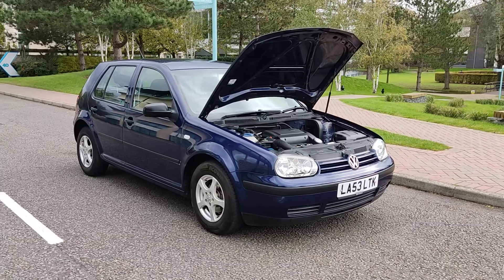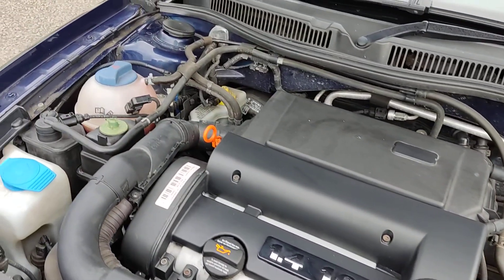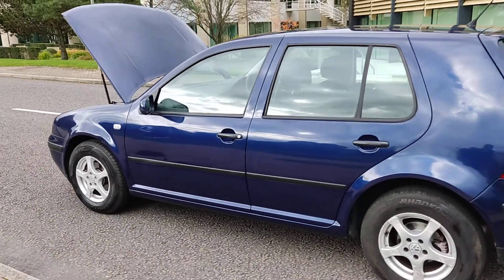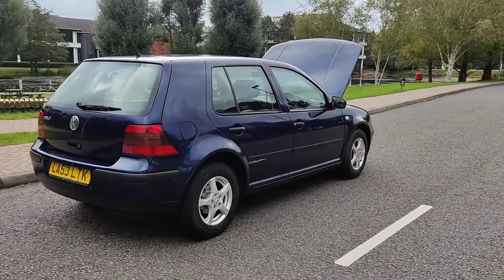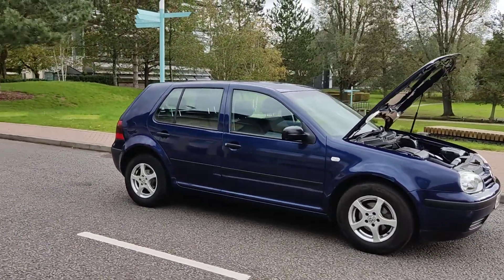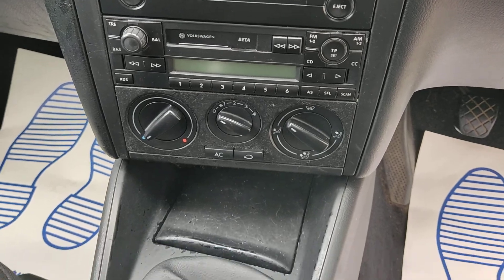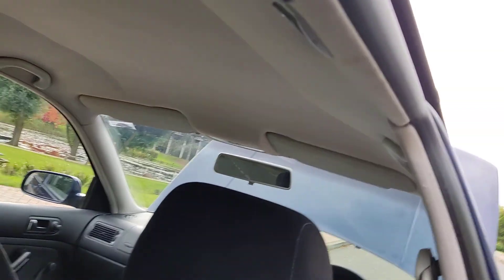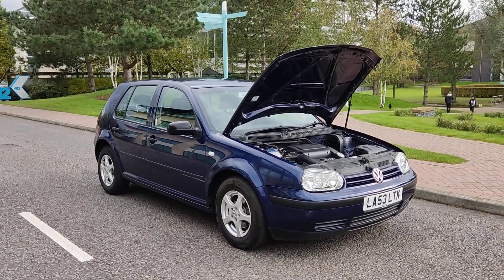LA53LTK VW Golf 1.4 Final Edition